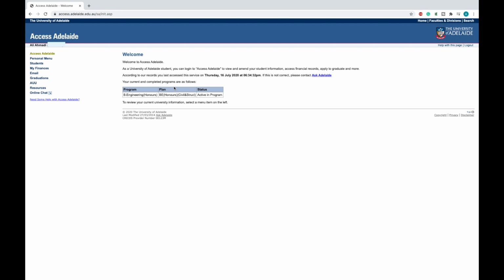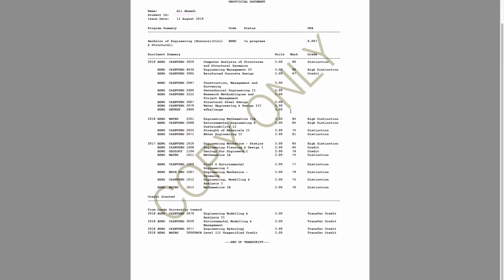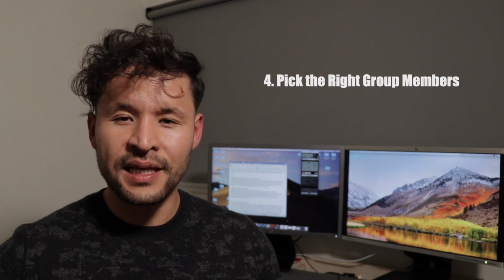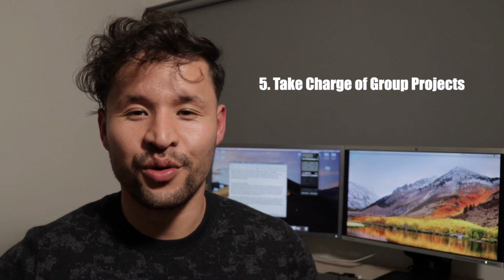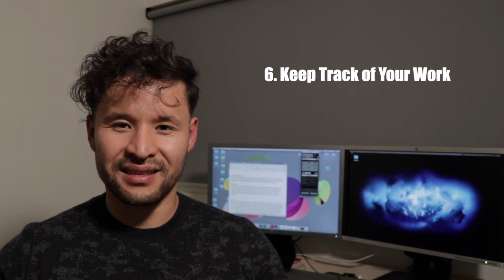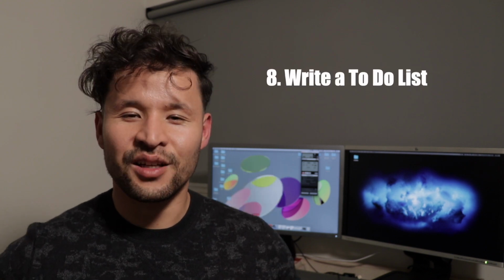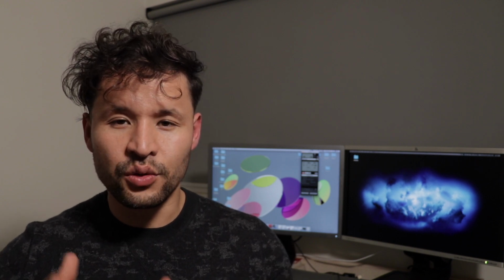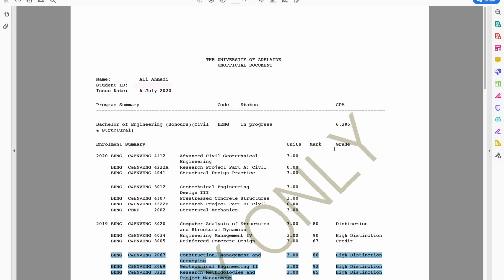Finish Your Degree Faster in 2020 - How I did Six Subjects in One Semester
Finish your degree fast. In this video, I am sharing what helped me to do six subjects in one semester.

Link to MY First Video: youtu.be/jFunAg3I2jo

Link to 5 Seconds Rule Book

🎥 My YouTube Recording Gear

If you’d like to talk, I’d love to hear from you. Get in Touch with me through Instagram Direct messages. I will try replying to everyone as soon as I can.